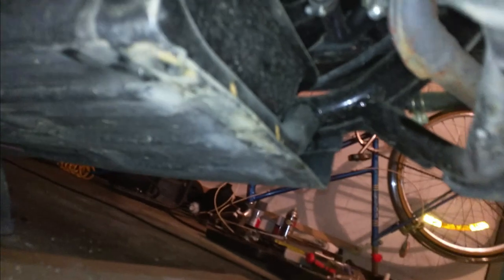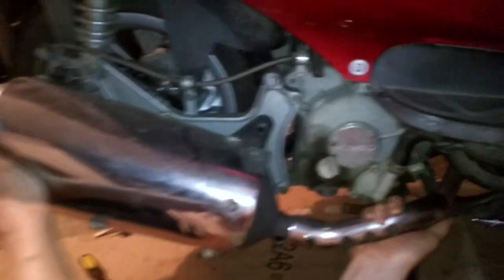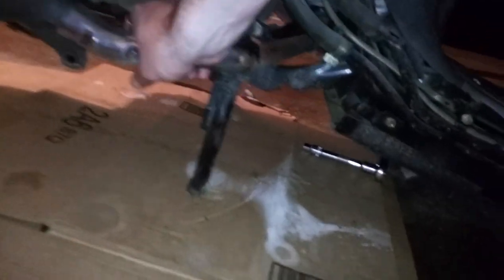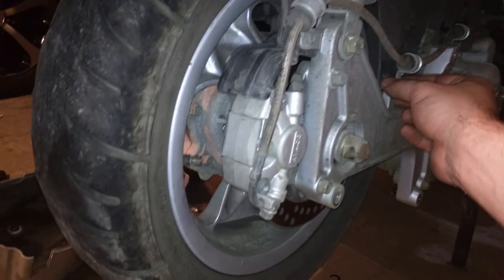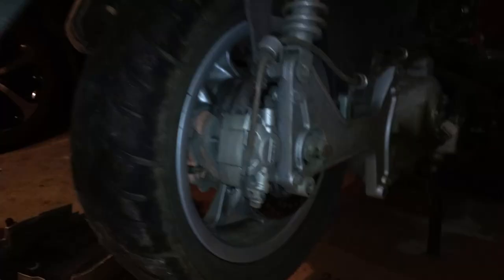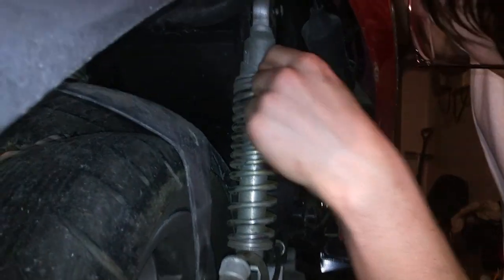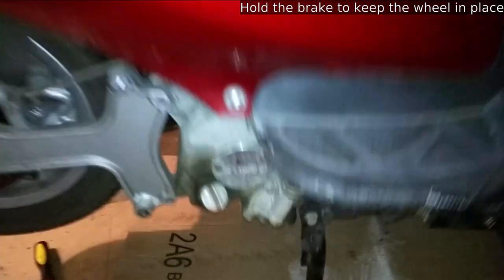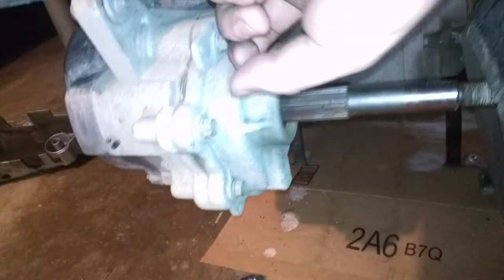How to remove the back wheel from a Kymco Grand Vista 250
This is a similar technique to the other Kymco bike there's a video of, but this one's a lot easier. You have to remove the exhaust, then the rear brake, then the frame piece on the right hand side, then the wheel just slides off.

Tools needed:

Wrenches/Sockets:
  - 24mm
  - 17mm
  - 14mm
  - 10mm